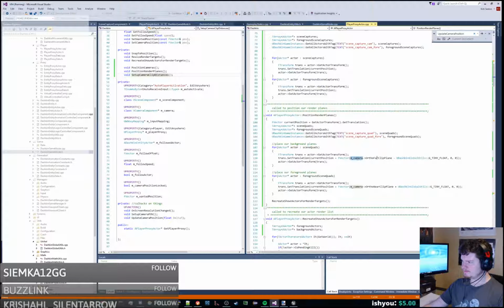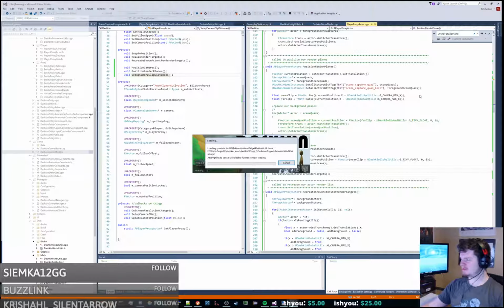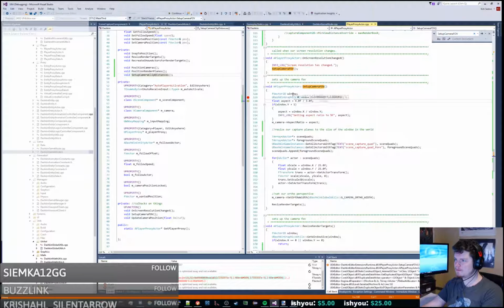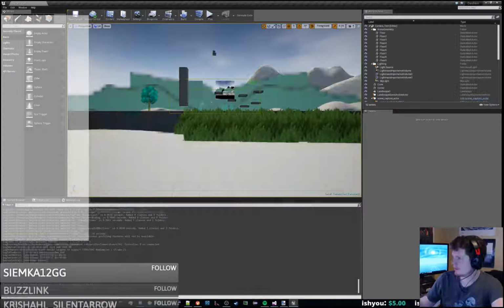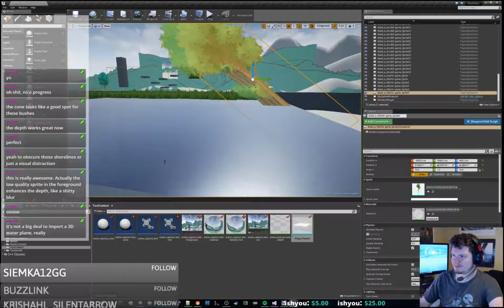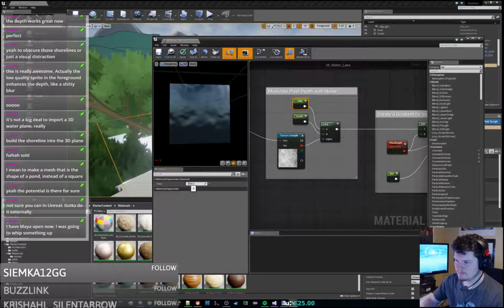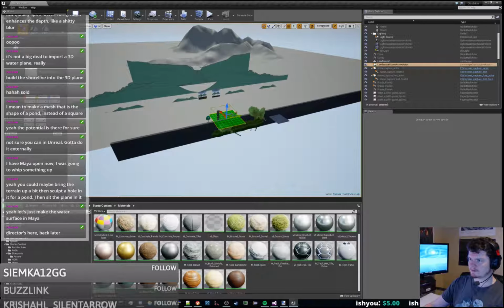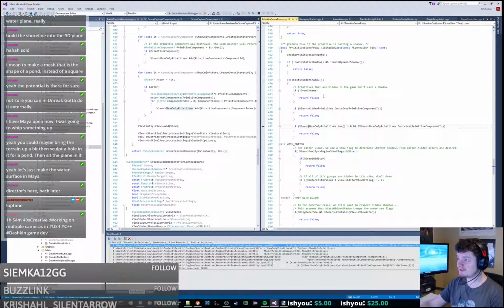ambientenergy101 devs Dashkin 106